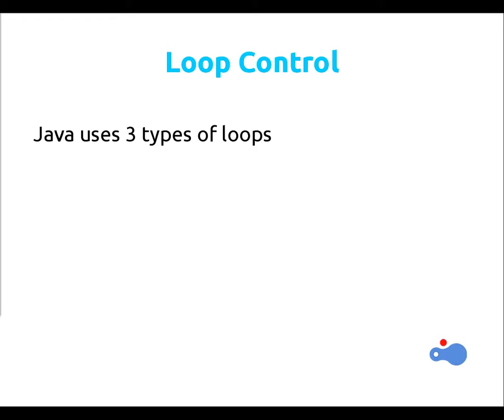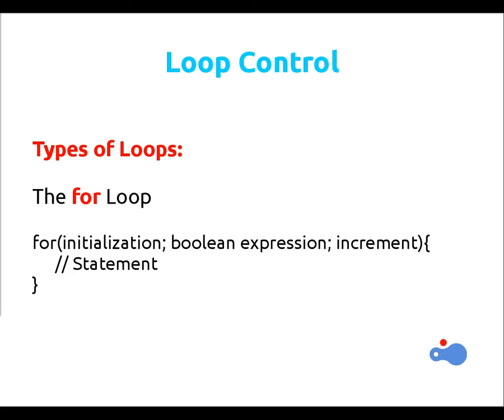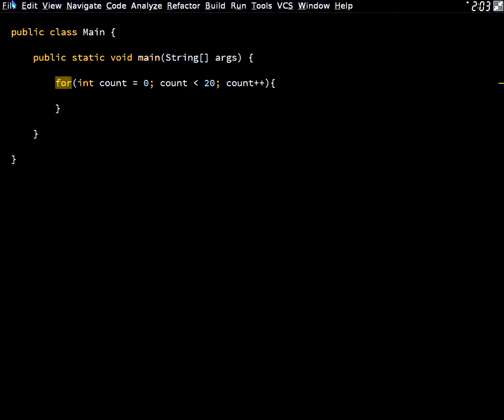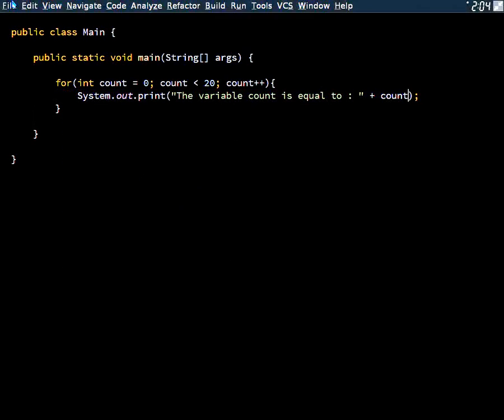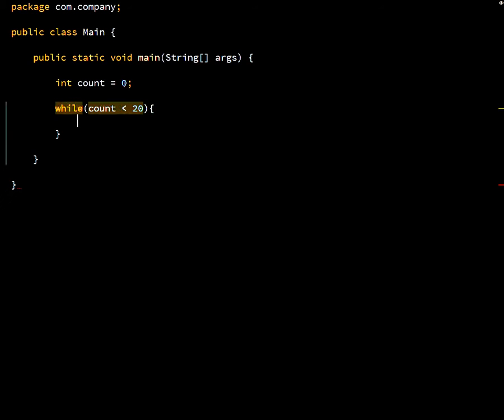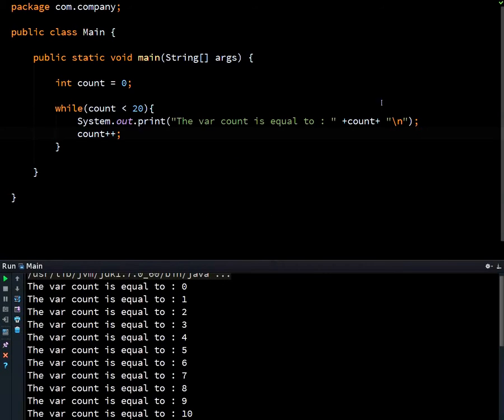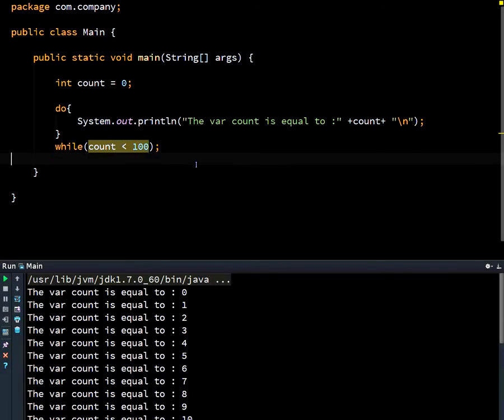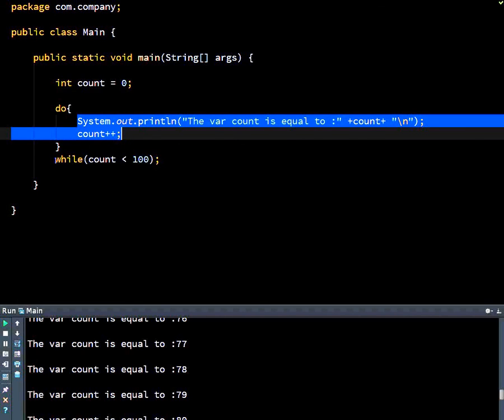Loop Control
This tutorial is about loops in the java programming language.